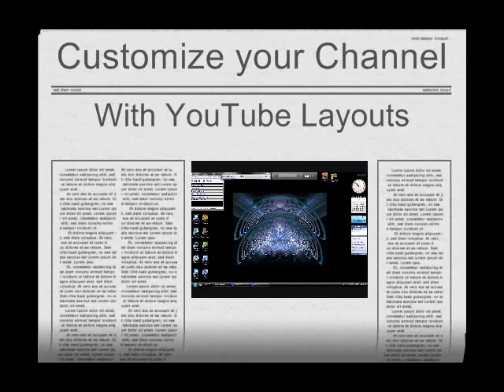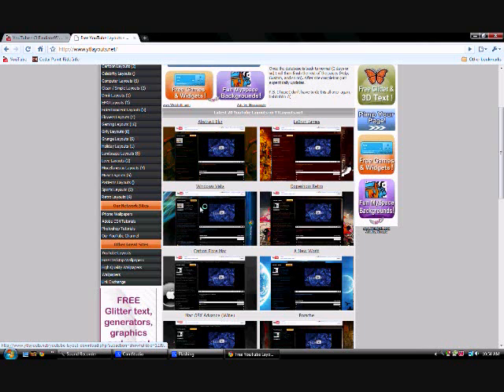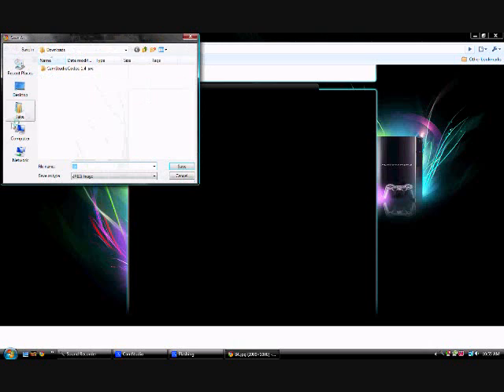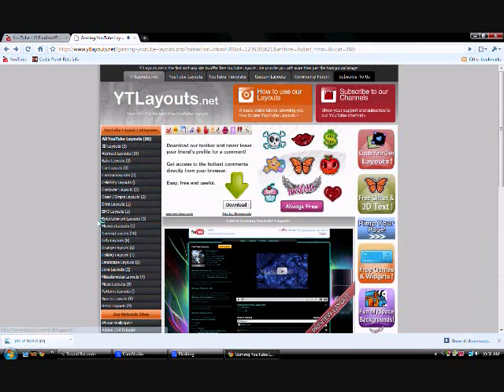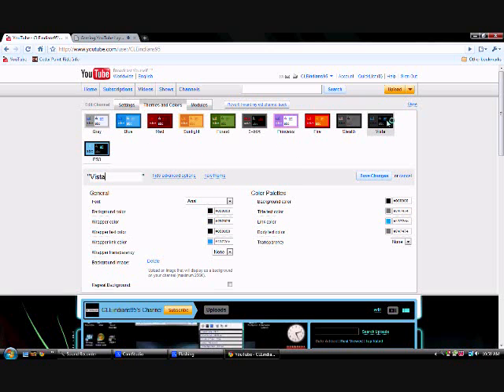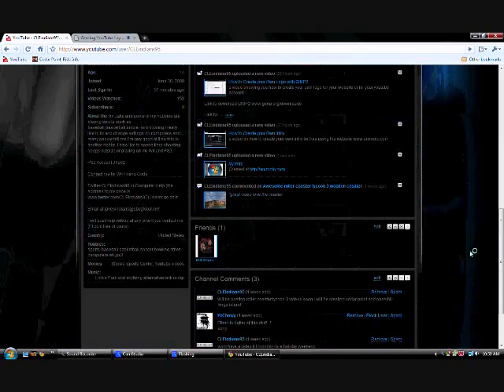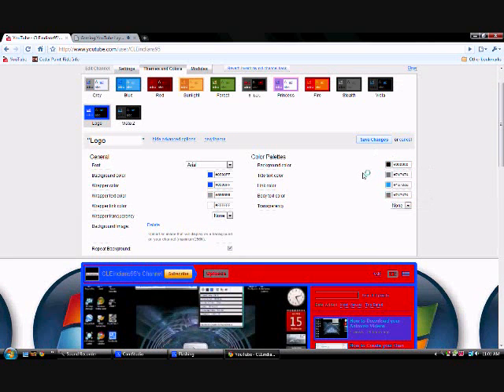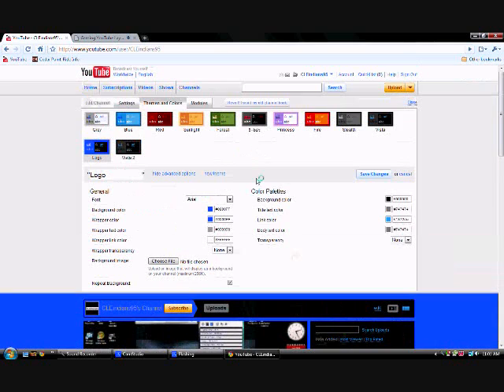Customize your Channel With Layouts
*I HAD TO EDIT THIS VIDEO* (I had to shorten it because it was just too long you didnt really miss anything exciting I was just showing how to change back to your old saved layout just click on the thumb nail of the layout you want.) A video explaining how to customize your channel using youtube layouts. I know you can get layouts from other sites too but the site I used was